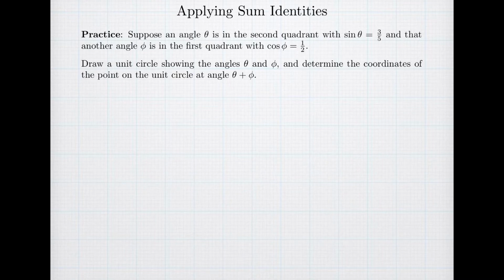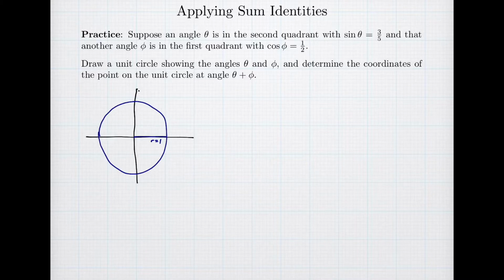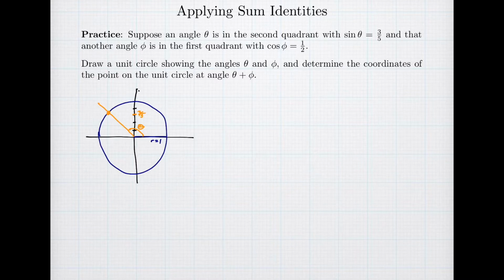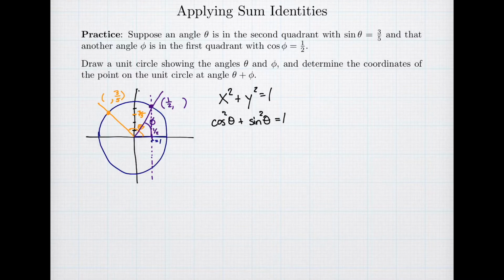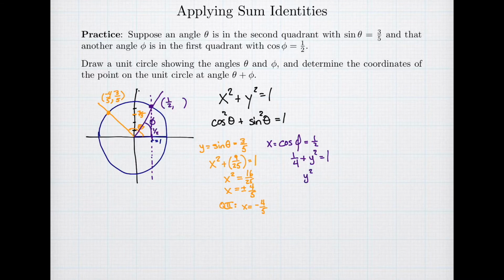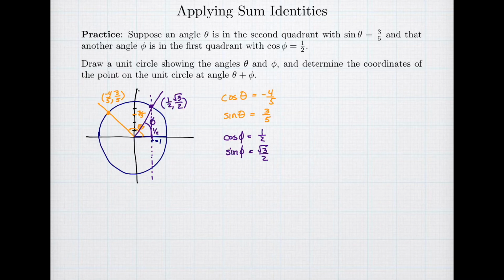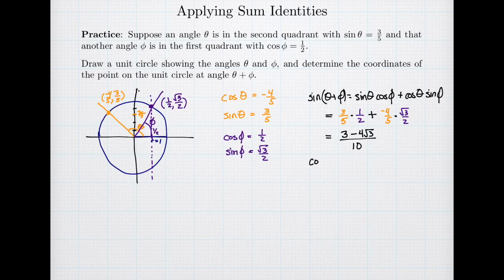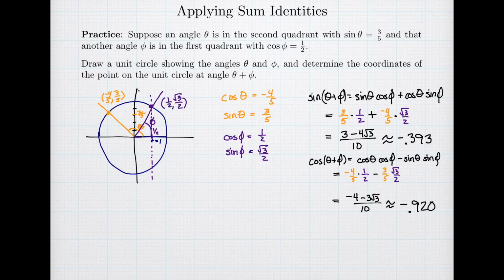Application of Trigonometric Sum Identity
When we know where two angles are on the unit circle, the sum identities for sine and cosine allow us to calculate the coordinates of the sum of the angles.